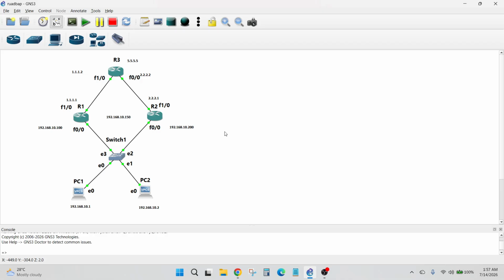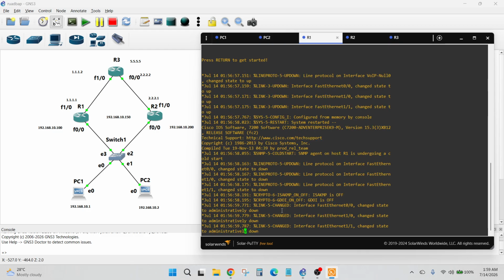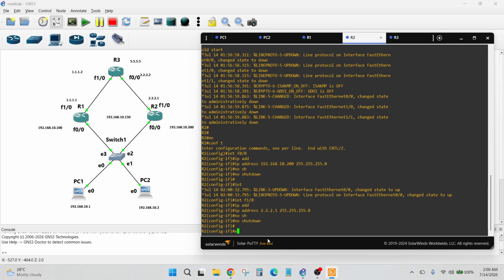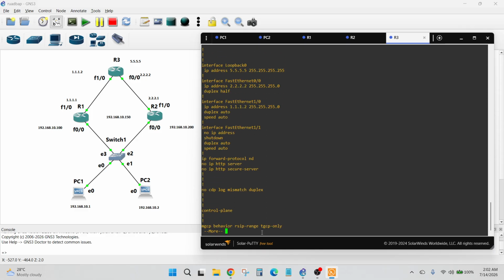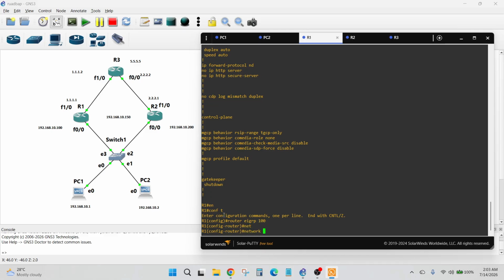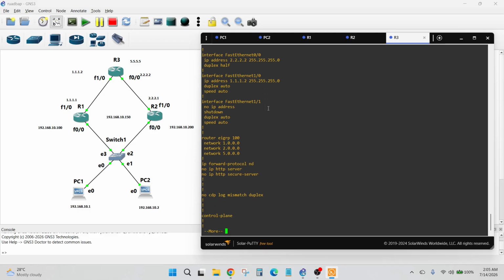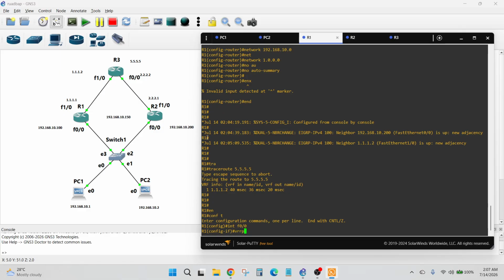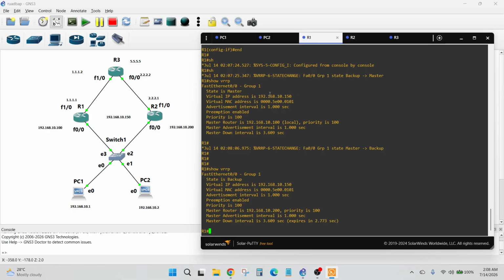VRRP Configuration GNS3 Lab